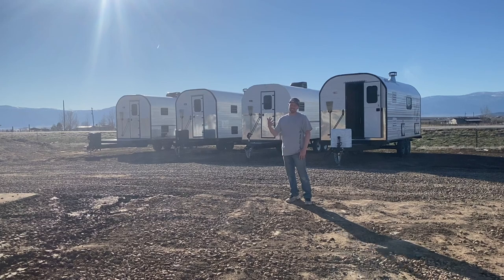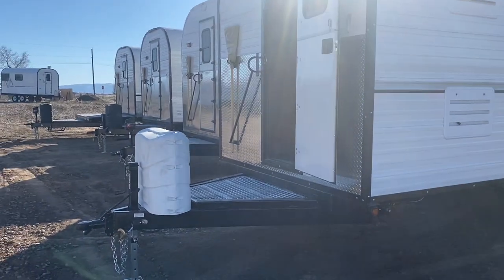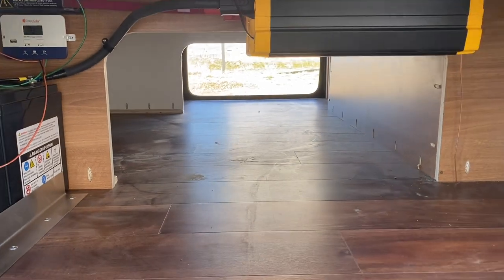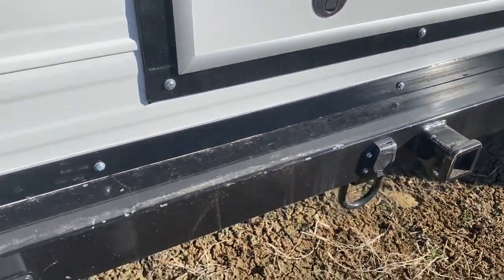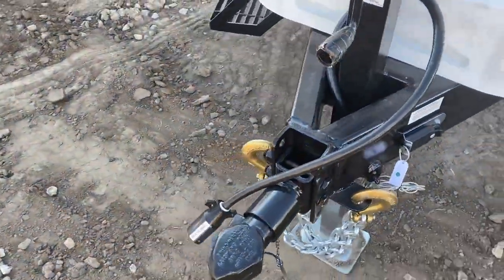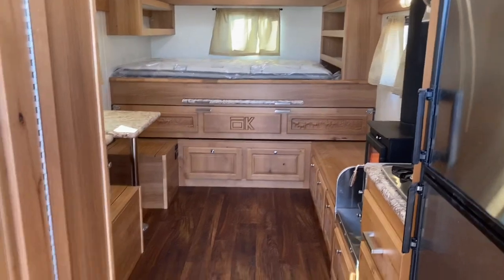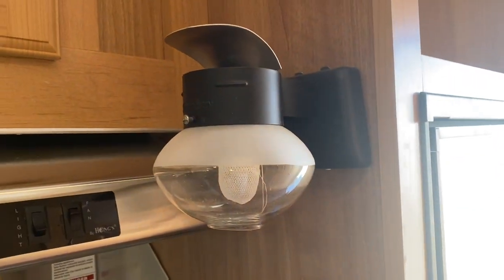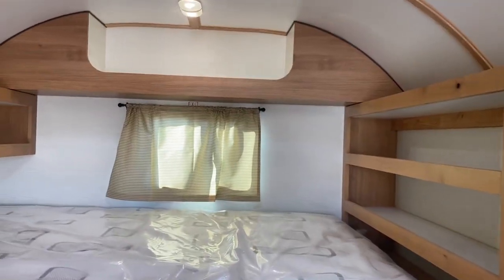We have a sheep camp for everyone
have you been on a trailer sales lot and found a trailer that you somewhat liked but it had some things you would probably never use? or a trailer that maybe didn't have all the options you would like? we have several people come through our doors weekly that tell us that trying to find that perfect rv is like trying to find a needle in a haystack. that seems to be especially true in this covid environment with very limited inventory on the lots. Well the good news is that we have something for everyone. If you can dream it up we will certainly do our best to make it happen. we have built camps for the agriculture industry, construction workers, outdoorsmen, survivalists, weekend warriors, and full time RV'ers. It seems like a lot of our camps very slightly from camp to camp with little personal touches here and there but every now and again we will have a odd camp out with someone who has a very specific purpose for their camp. So if you are one of those individuals that needs something fine tuned to your needs or one of those people that just wants to do some slight customizing. You've come to the right place.